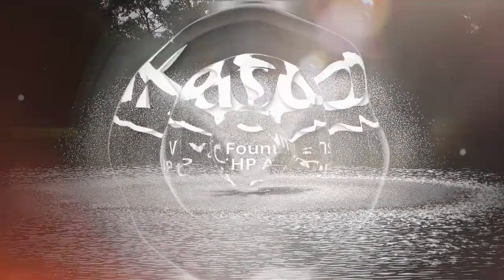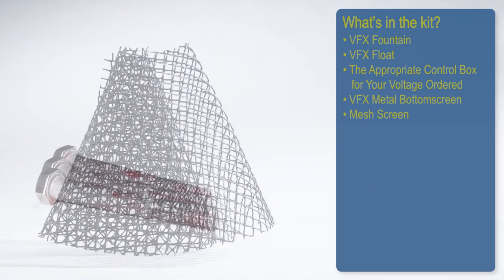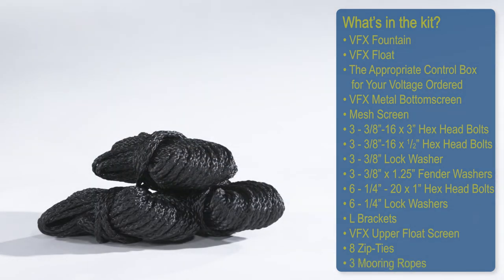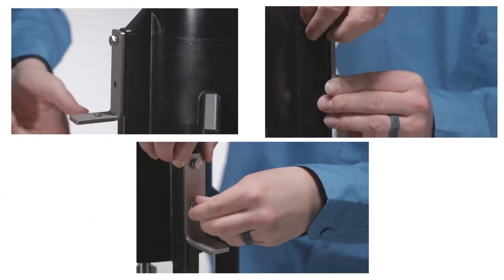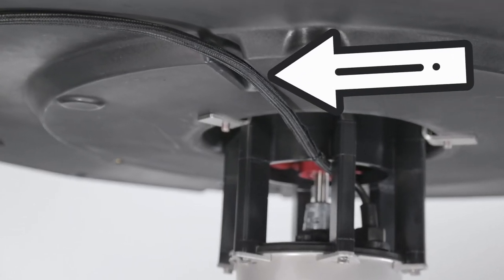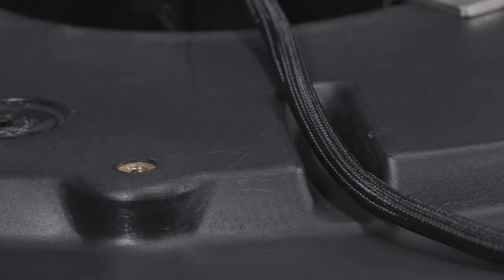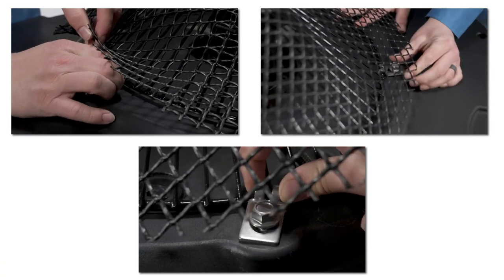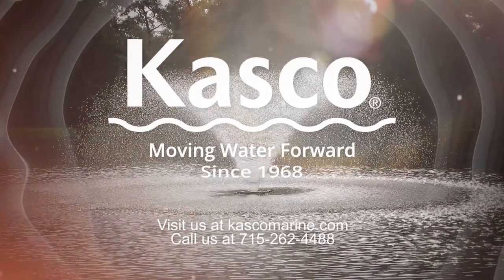Kasco VFX 2 & 5HP VFX Fountain: How To Assemble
Step-by-step instructions to easily assemble a Kasco 2HP and 5HP VFX Fountain. Discover what's in the fountain kit and how easy it is to assemble the fountain to create the perfect focal point of any pond or lake.

KASCO - MOVING WATER FORWARD, SINCE 1968